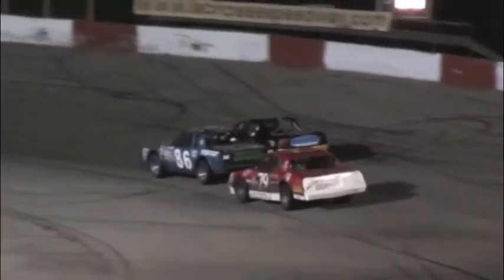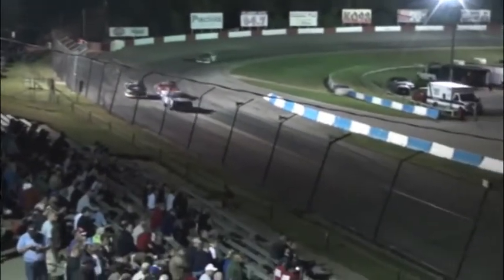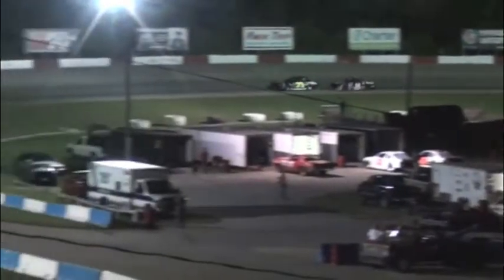Sportsmen Feature @ La Crosse Speedway - 08.17.13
Sportsmen Feature at La Crosse Fairgrounds Speedway on August 17th, 2013.  Jake Arneson wins.  Jamie Dummer, Greg Scheck, Jerrod Loging and Bill Martin round out the top five.